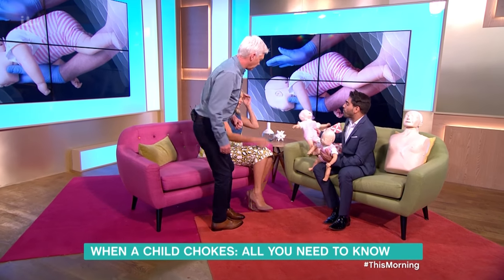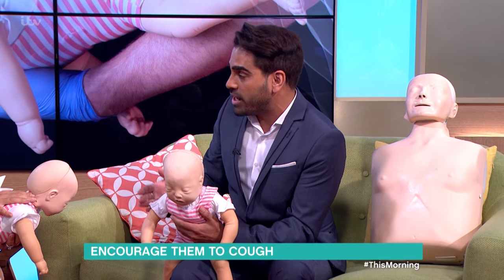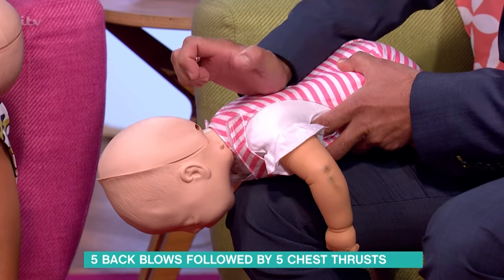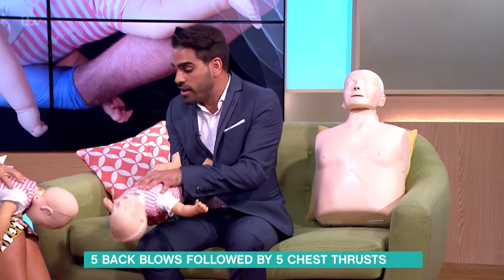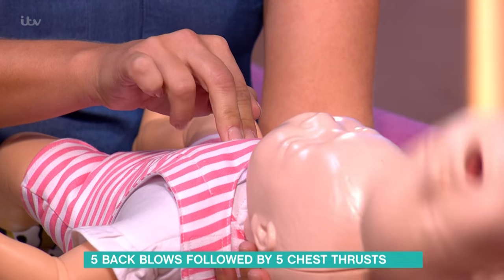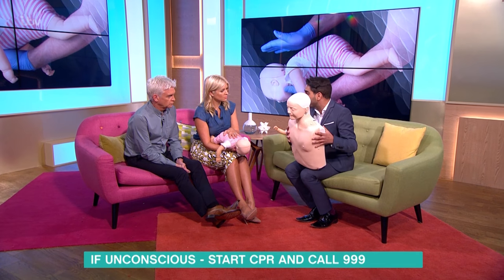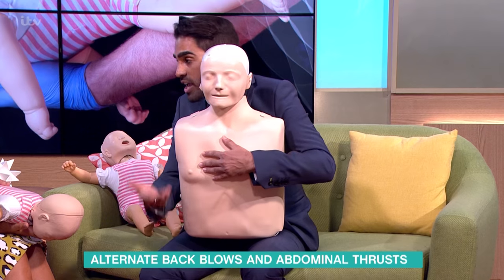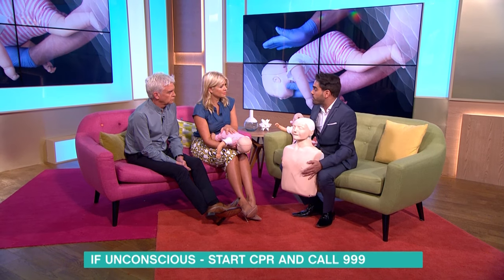How To Stop A Child From Choking | This Morning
Dr Ranj goes through the simple steps and actions that could save the life of a choking child or adult.